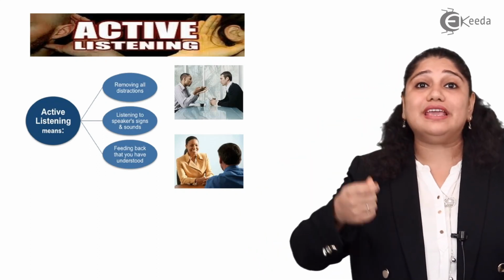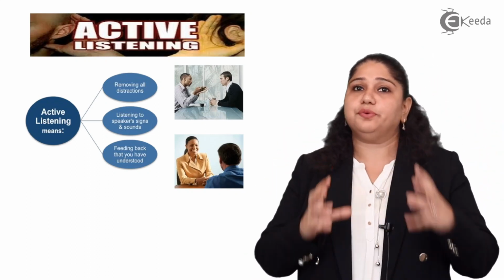Components of Effective Listening - Active Listening - Communication Skills